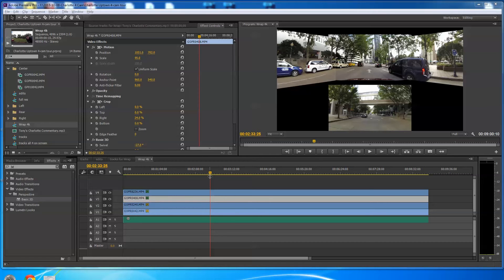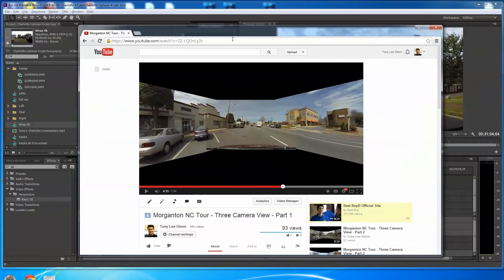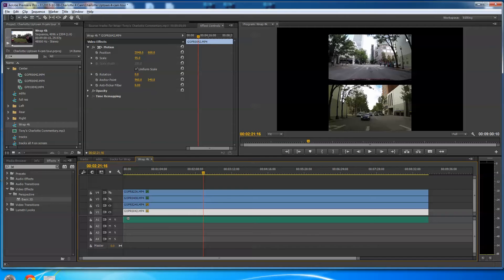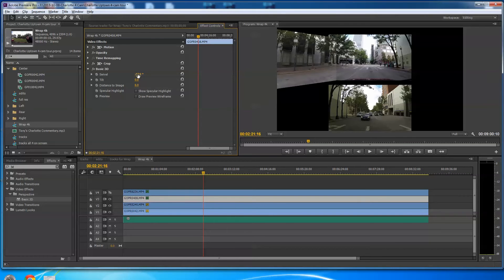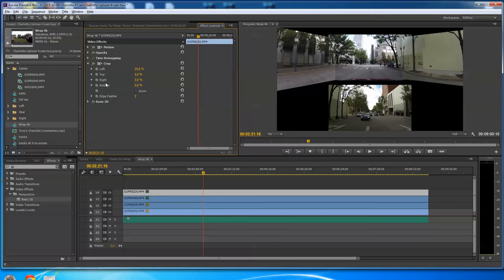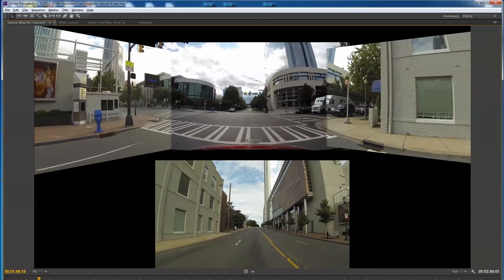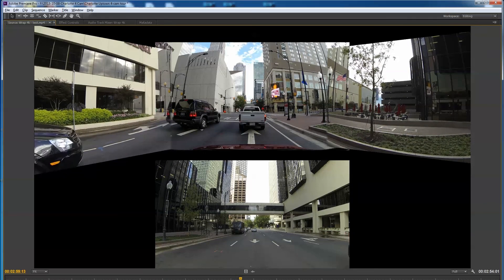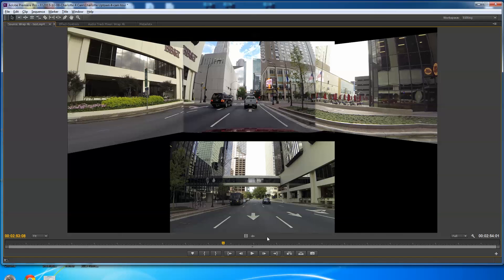How to make a Wrap Around GoPro Video - Premiere Pro CC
Here's how I use Adobe Premiere Pro CC to make a pseudo 3D wrap around video with 4 1080p video angles in a 4K sequence. I've experimented with this approach before, but now with the growing popularity of 4K video I can make very high definition driving videos of places like Charlotte, NC that make this approach more worth while and satisfying. I'll be posting a series of the videos I'm demoing in this tutorial. I'll link them up to this video in coming days.